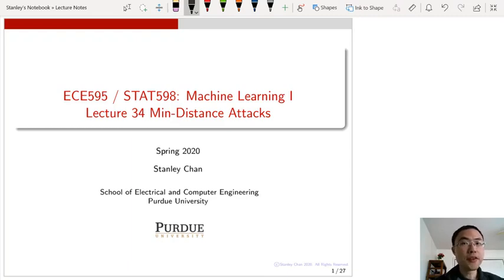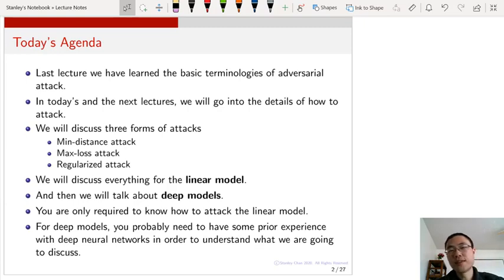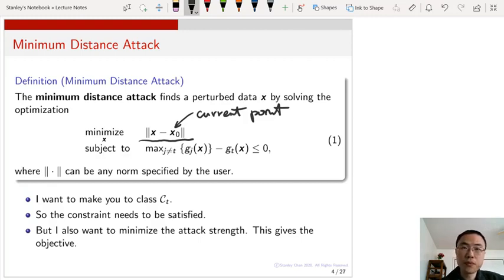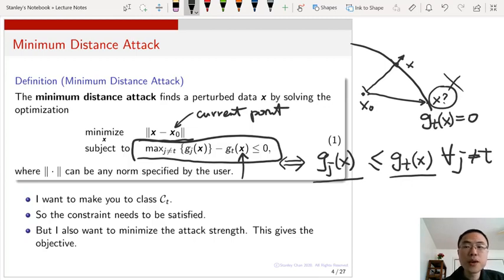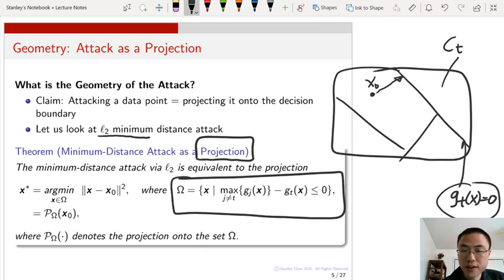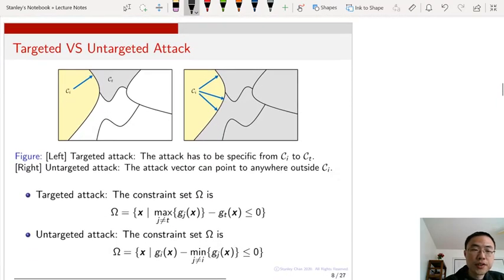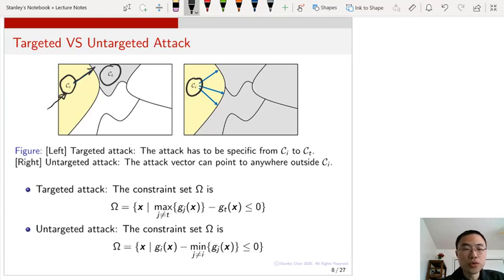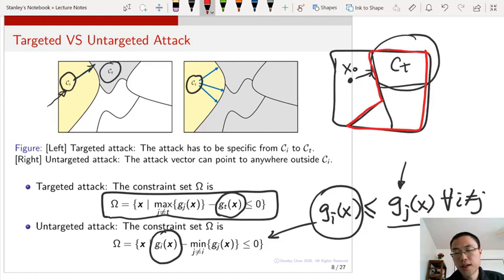ECE595ML Lecture 34-1 Minimum Distance Attack